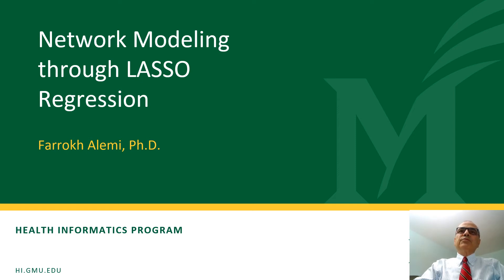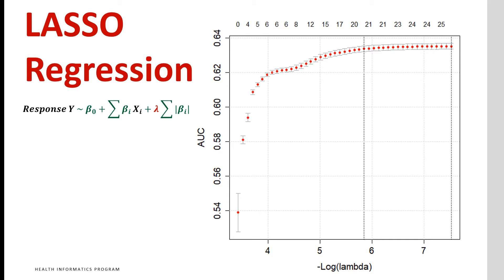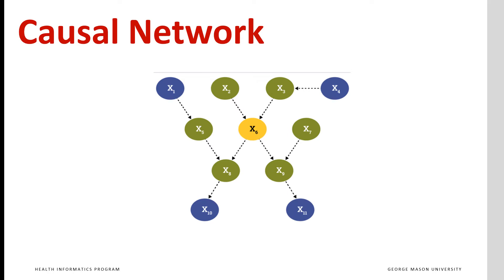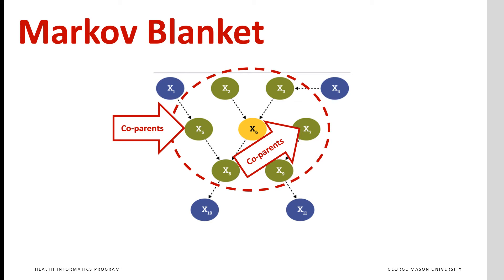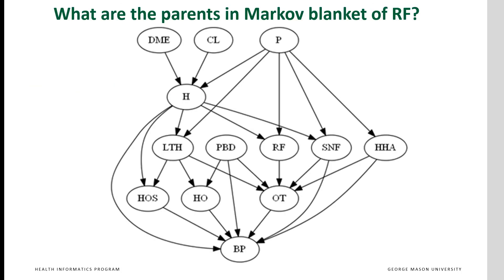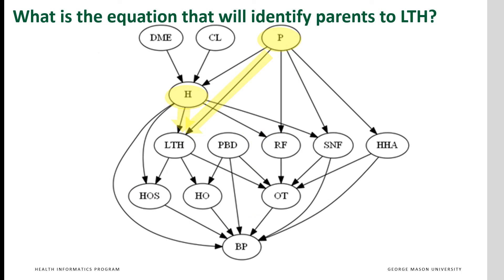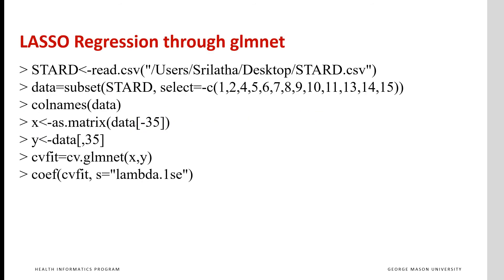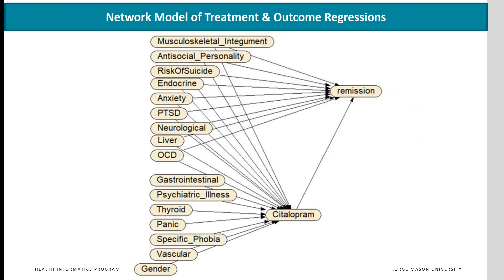Network Modeling through LASSO Regression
LASSO regression is known to identify Markov blanket of the response variable.  Here we show how to use several LASSO regressions to construct a network model.  This video is part of open online free course available